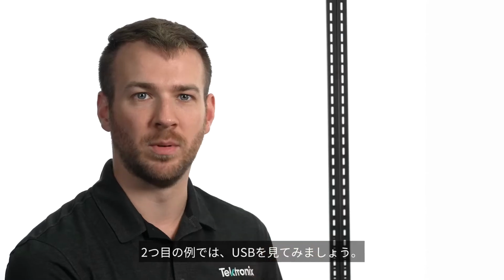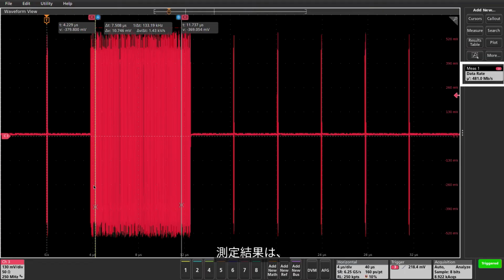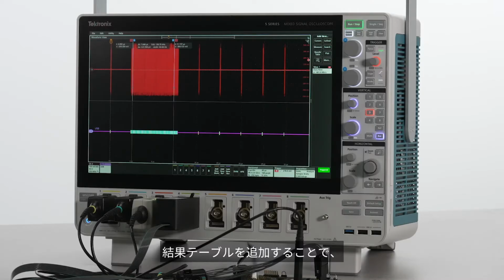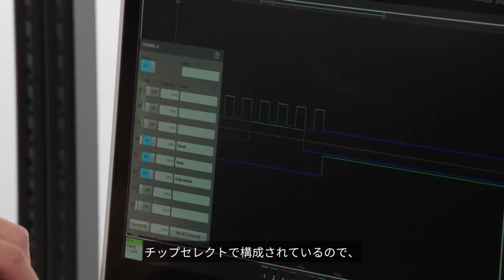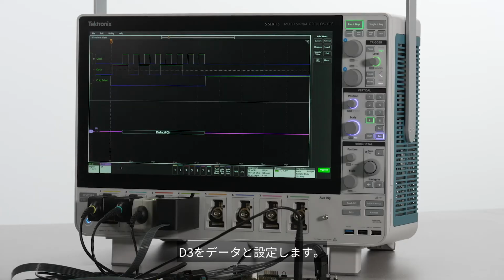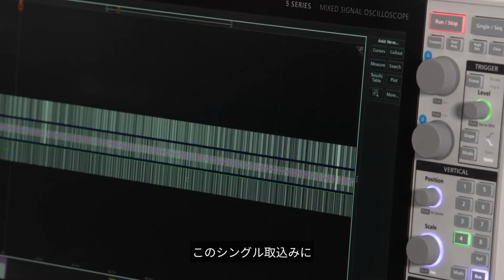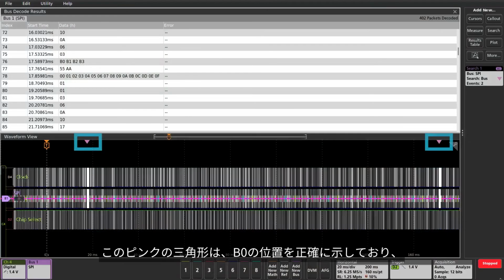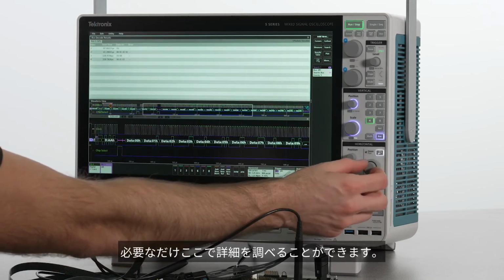シリアル・バスのデコードと解析：5シリーズB MSOオシロスコープ|テクトロニクス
このデモ動画では、CAN, USB 2.0, SPI 3つのシリアル・バスを例として、テクトロニクスの5シリーズB MSOオシロスコープによるシリアル・バスのデコードと表示、解析方法を解説します。